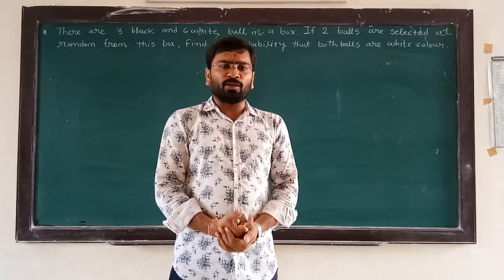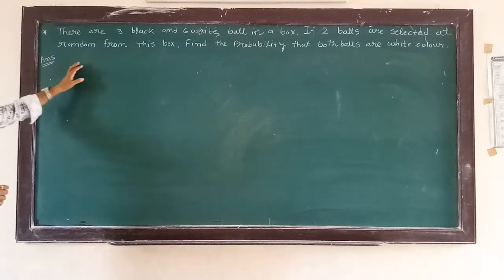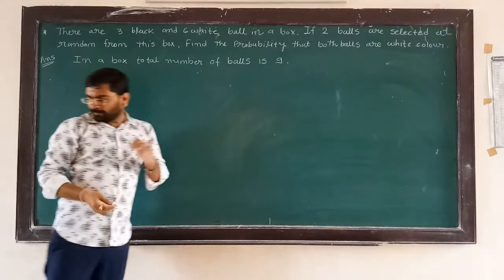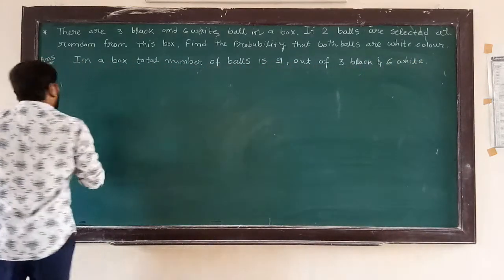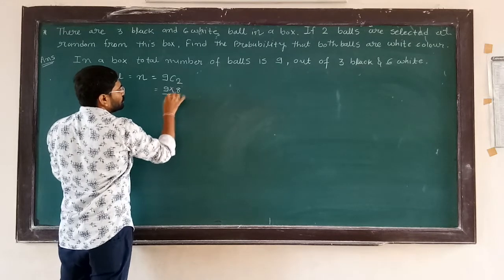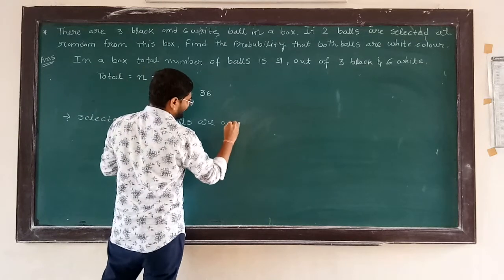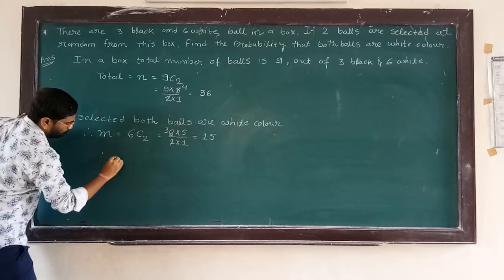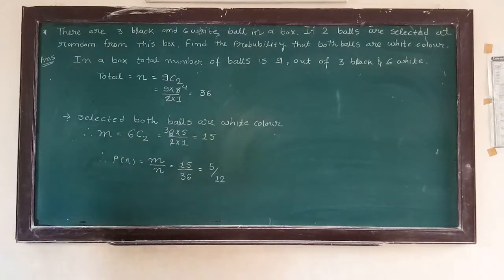BUSINESS STATISTICS - Probability,Lec.-7